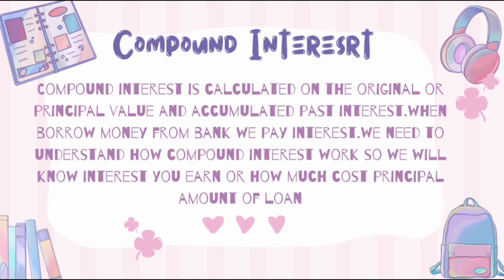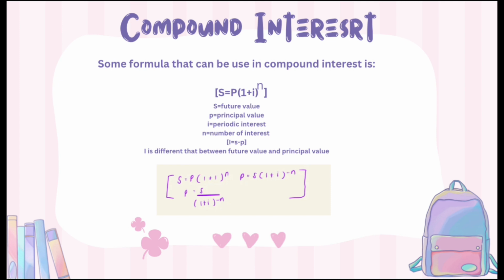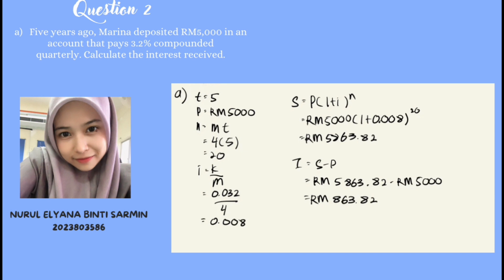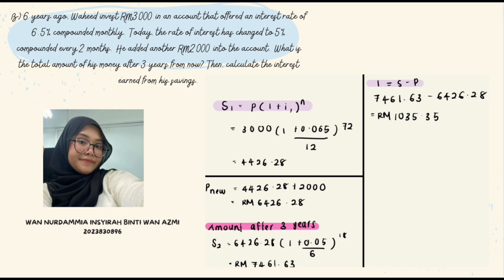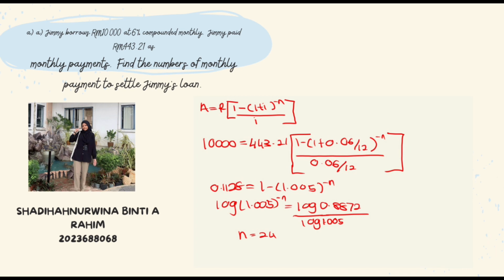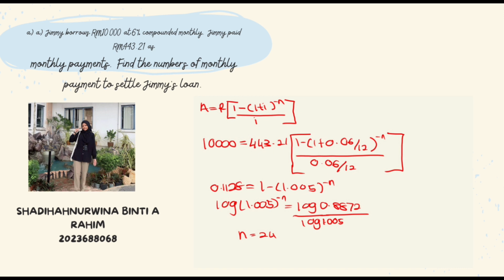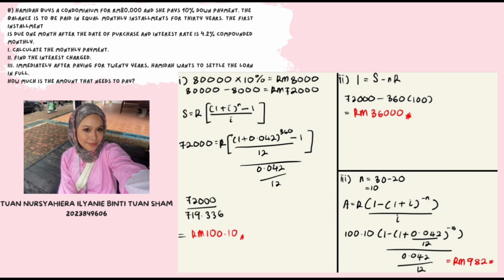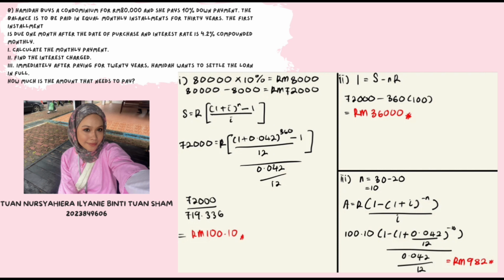MAT112 GROUP ASSIGNMENT BA1191C